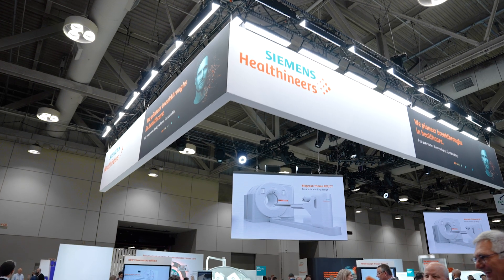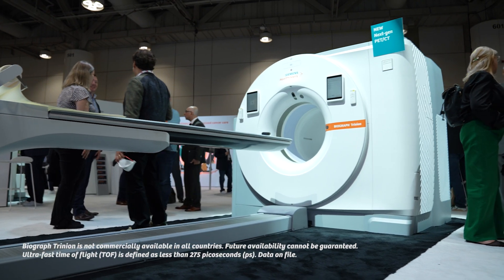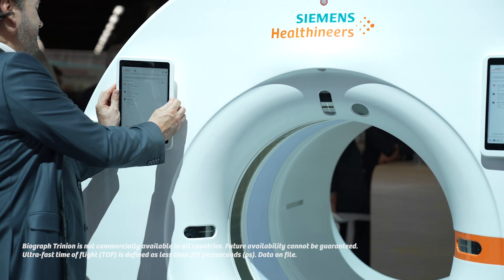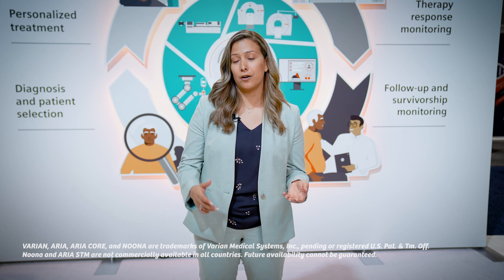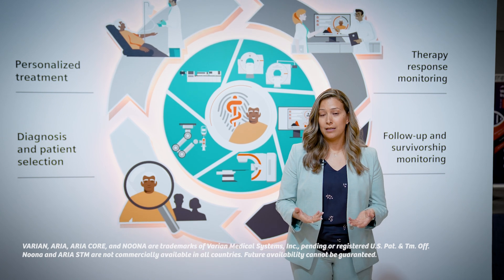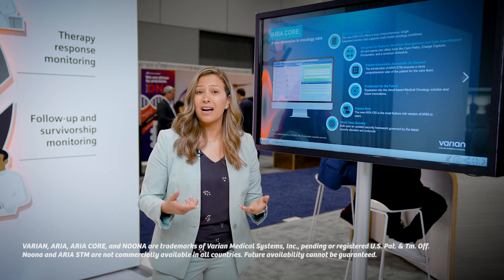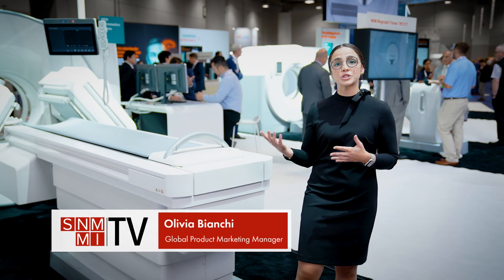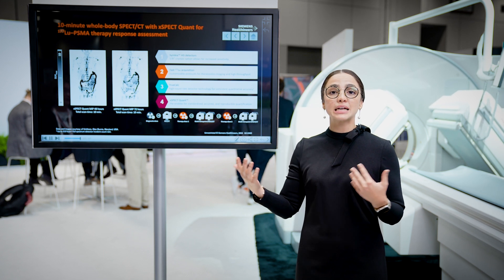Siemens Healthineers @ SNMMI 2024 Annual Meeting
Siemens Healthineers Molecular Imaging continues to innovate and advance healthcare for Everyone. Everywhere. Defining Innovation in Healthcare is the process of introducing new ideas, products, or services that can improve the delivery of care, enhance patient outcomes, and optimize operational efficiency.